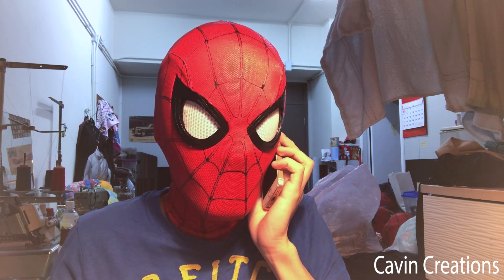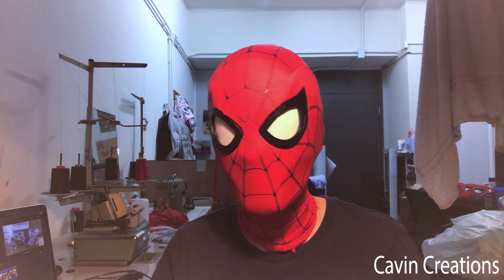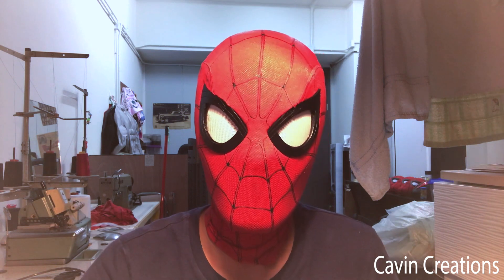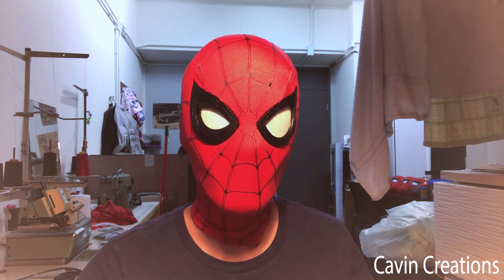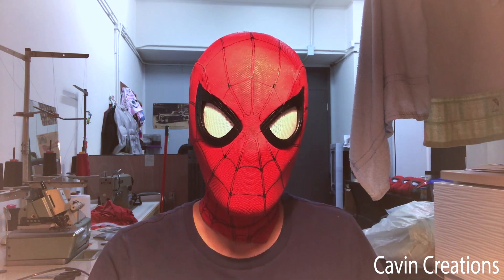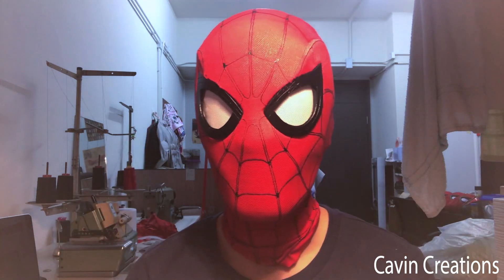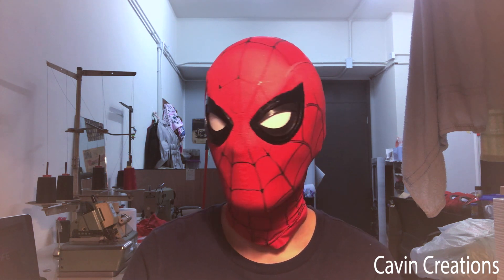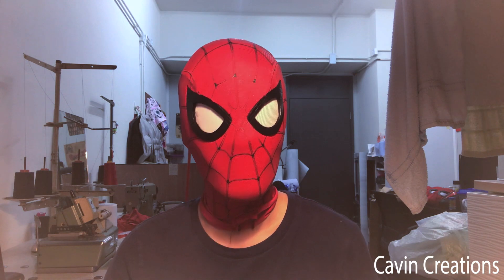Cavin Creations EP3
This is a new sensors-controlled mechanical lenses mask i made!
Thanks for all the support from you guys!

"Remember"
Instrumental by Homage